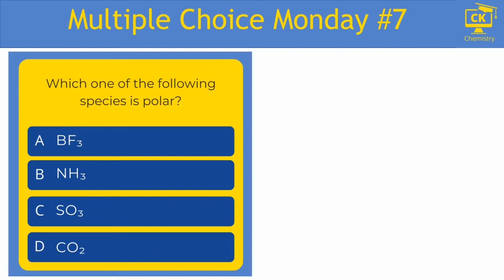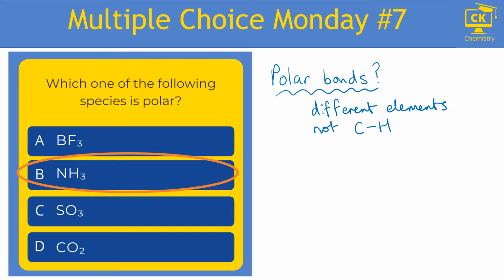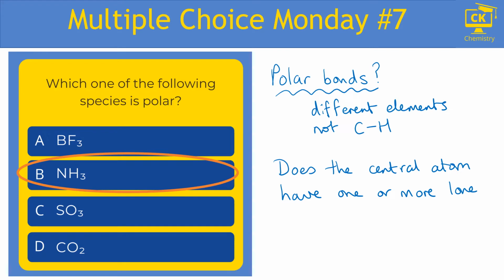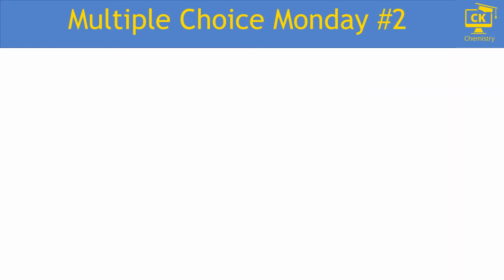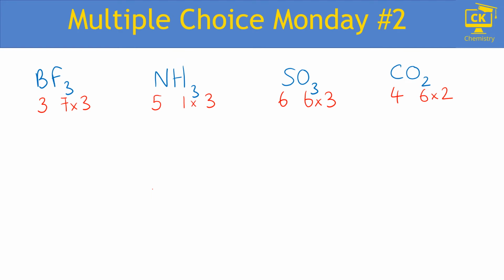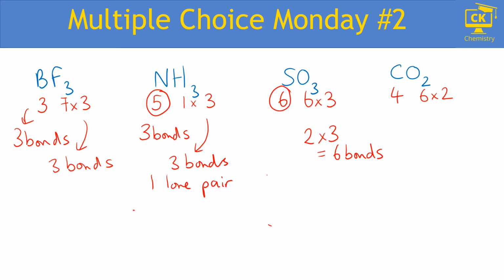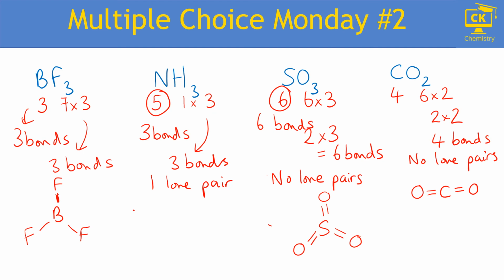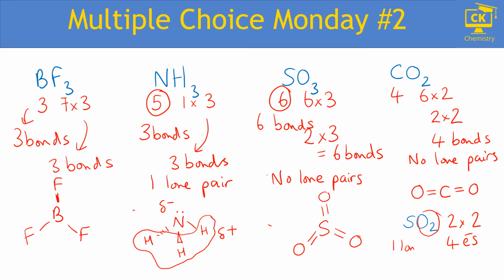Chemistry A Level multiple choice: polar molecules (Multiple Choice Monday 7)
A Level chemistry polar molecules - example muliple choice question (MCQ) with explanation involving how to quickly work out whether a molecule is polar or not. After deciding whether a molecule contains polar bonds, how do you know if it has an overall dipole? There are some really easy quick ways to work it out!